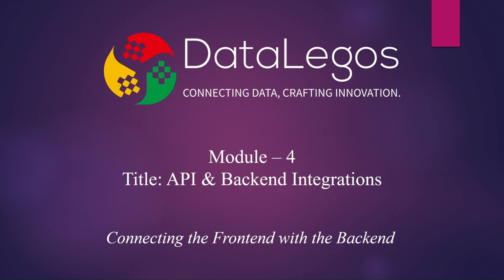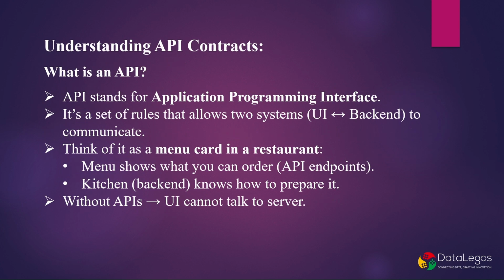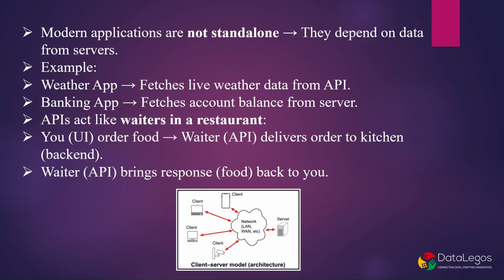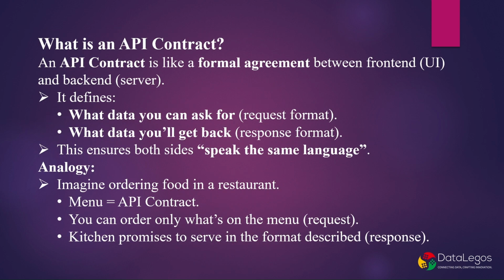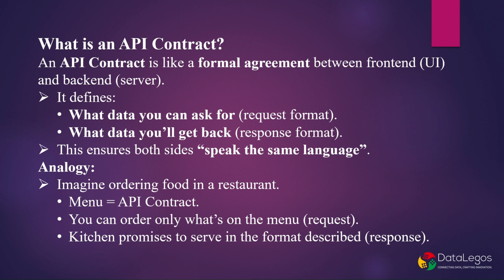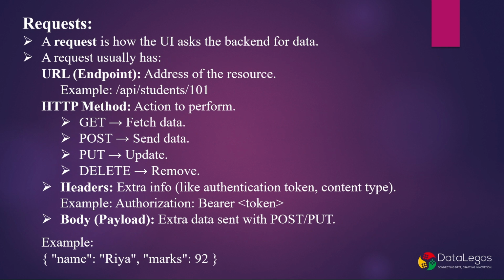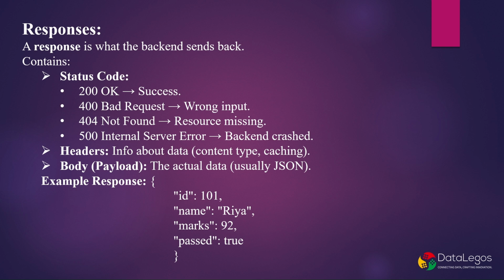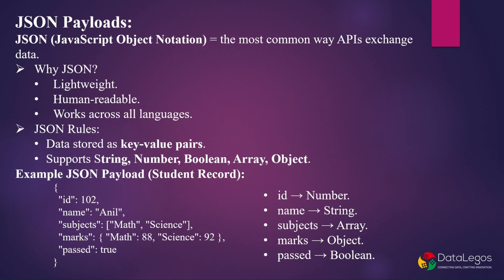Understanding API Contracts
APIs need rules—those are called contracts 📑.
This video breaks down why UI Developers must follow API contracts.
✅ What you’ll learn:
• What an API contract is.
• Why contracts ensure smooth UI-backend communication.
• How they prevent bugs and miscommunication.